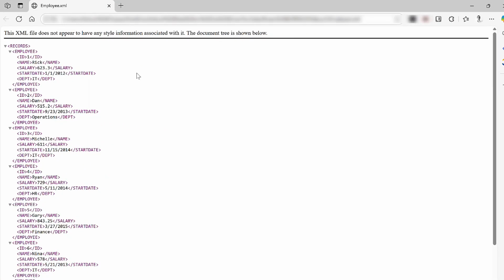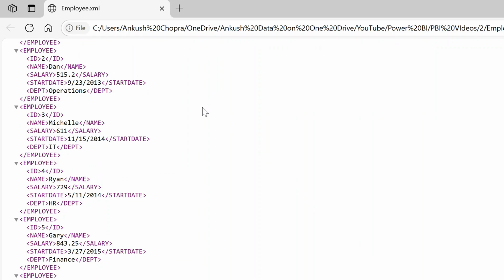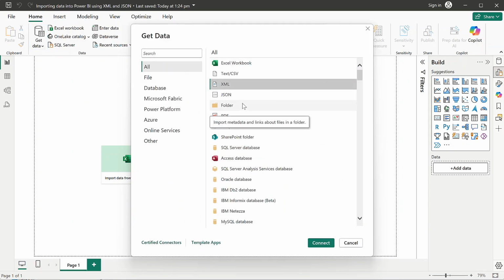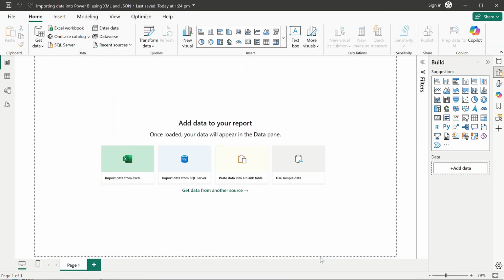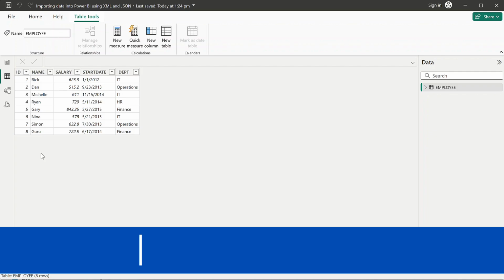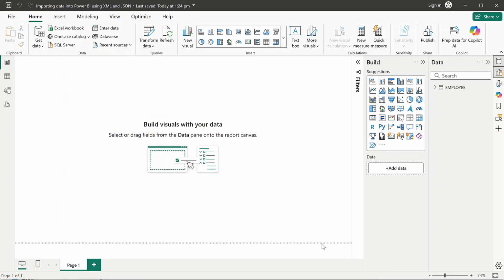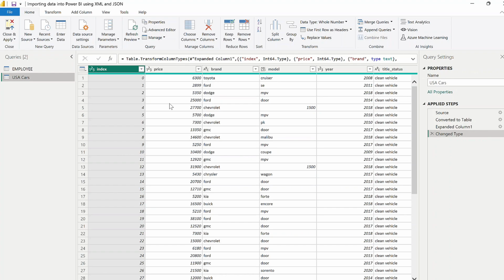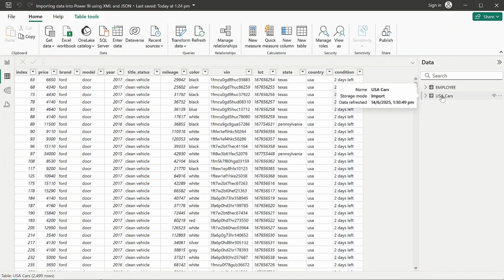Learn the Easiest Way to Import XML & JSON Data into Power BI!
Import XML & JSON Data into Power BI

Most tutorials focus on Excel, but the real world is messy — and often, your data lives in XML or JSON files. These formats are powerful but tricky, and importing them into Power BI can be confusing if you're not familiar with hierarchical data structures.

In this video, I will show you exactly how to bring XML and JSON data into Power BI.
Learning how to import data from XML and JSON will open up possibilities of importing data from APIs, work with server logs, or import complex data files. Don't let structured data formats slow you down — let Power BI do the heavy lifting.

00:00 - Introduction
00:36 - Importing XML data into Power BI
01:51 - Importing JSON data into Power BI